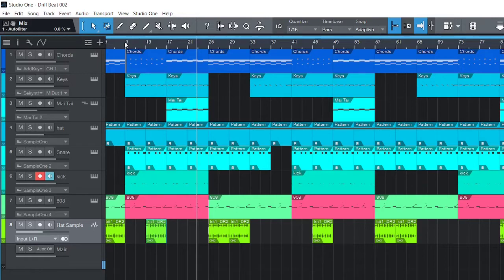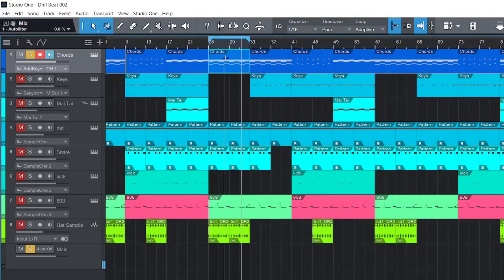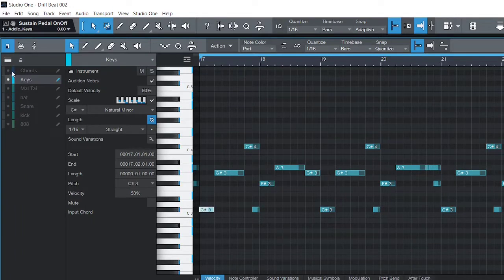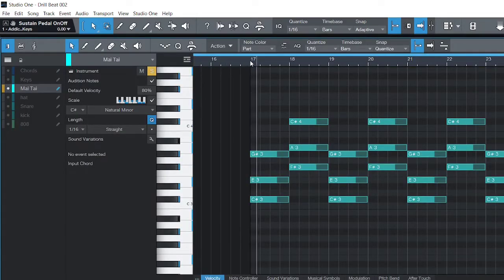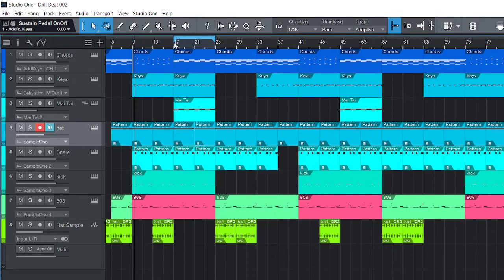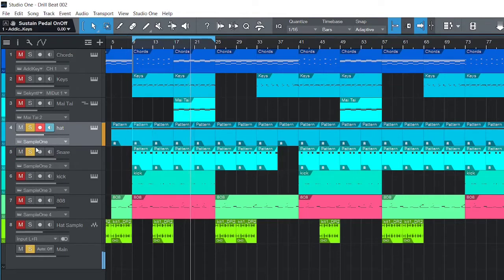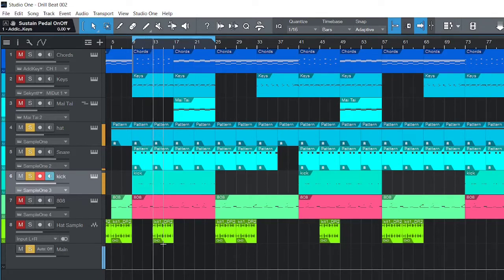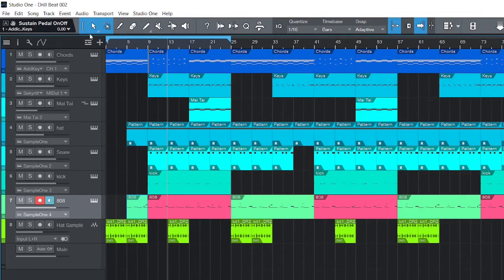How to Make a Drill Beat (BreakDown) in Studio One 5 | Presonus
In this video, I will the beat step by step. I will show you how to make a drill beat in studio one